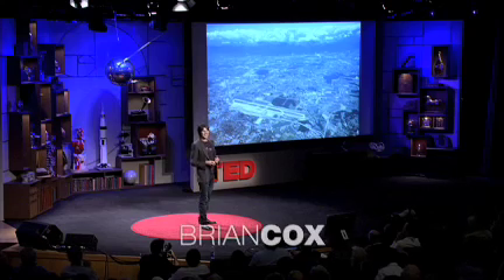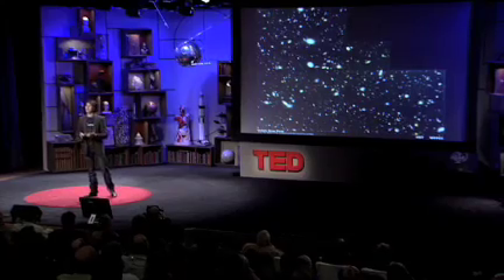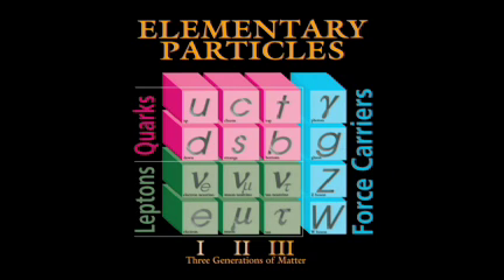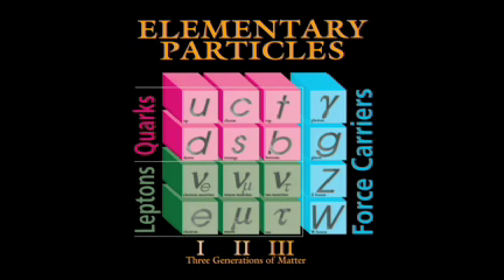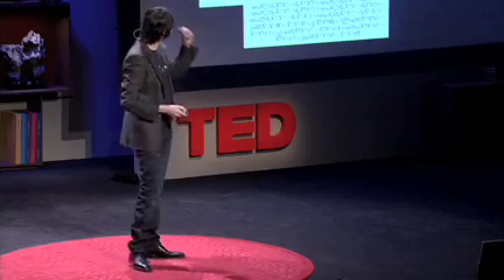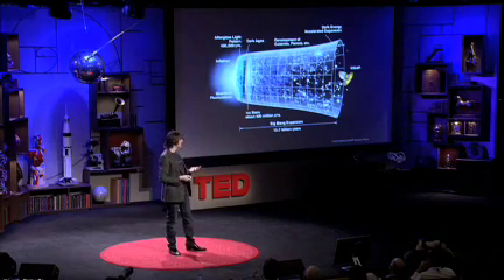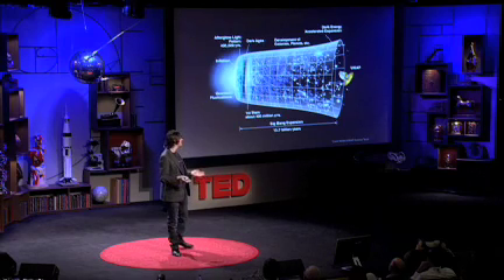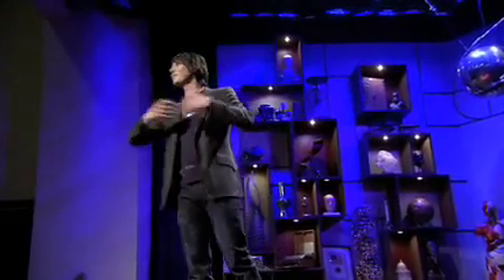CERN's supercollider | Brian Cox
"Rock star physicist" Brian Cox talks about his work on the Large Hadron Collider at CERN. Discussing the biggest of big science in an engaging, accessible way, Cox brings us along on a tour of the massive complex and describes his part in it -- and the vital role it's going to play in understanding our universe.